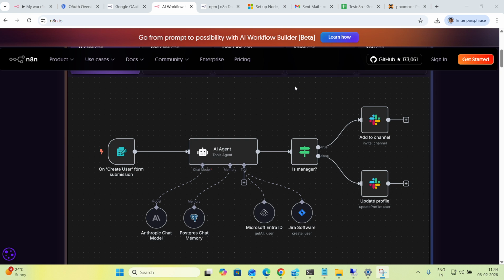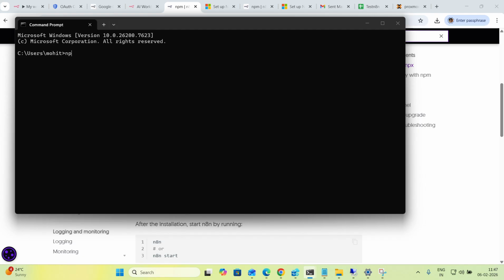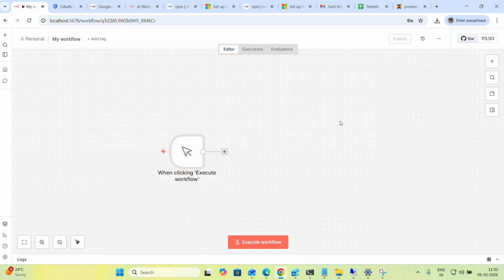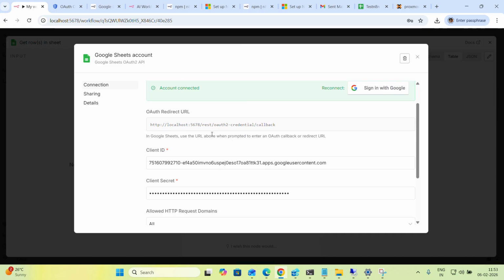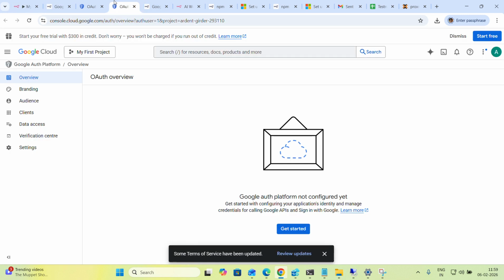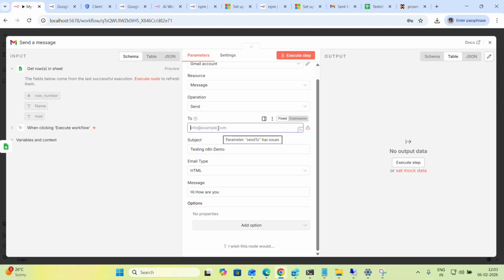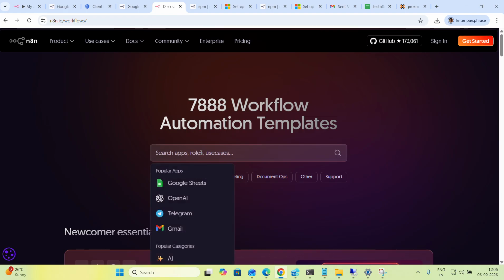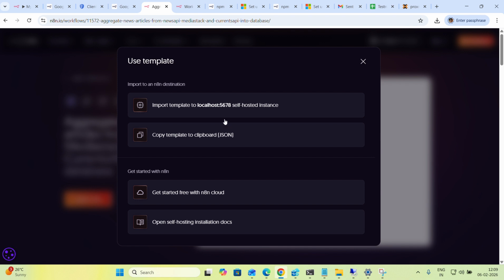Workflow Automation using n8n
Are you from a non-engineering background? Do you currently rely on programmers or developers to automate your day-to-day workflows?

If yes, you should definitely give n8n a try. You don’t need to worry about security, you can install it locally on your Windows or Mac machine and run it with the same permissions you already have. This makes it easy to experiment, automate, and take control of your workflows without heavy dependencies.